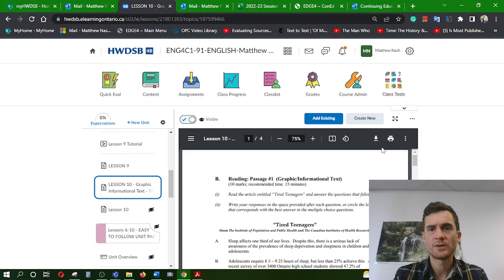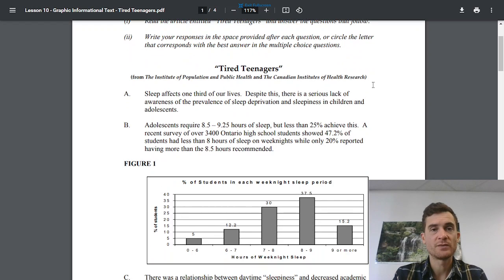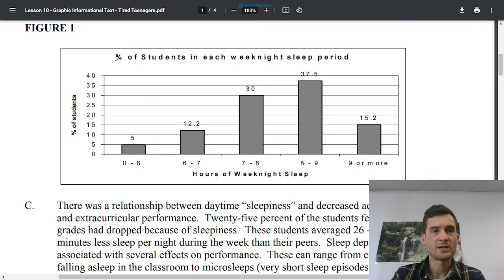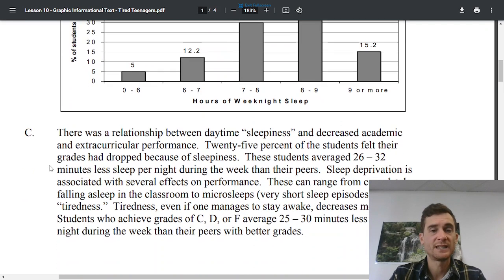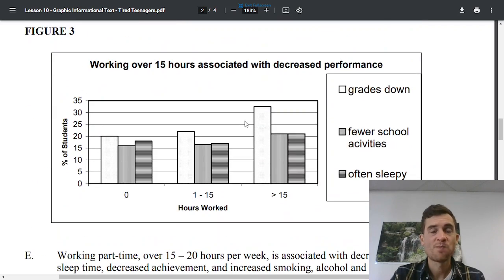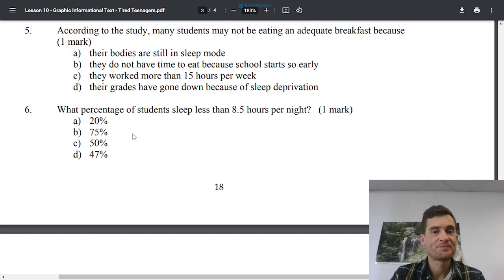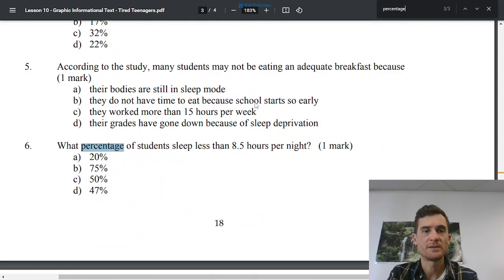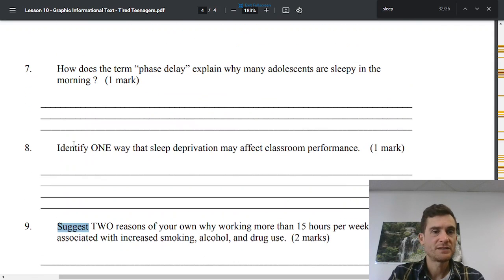Lesson 10 - ENG4C